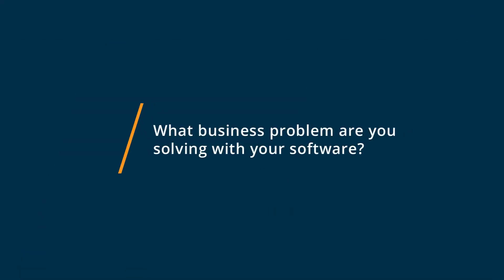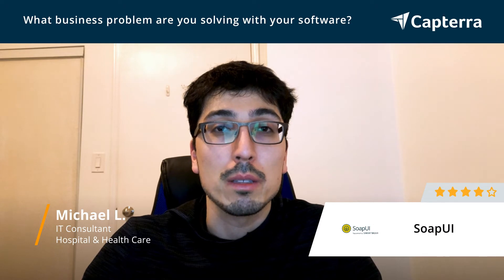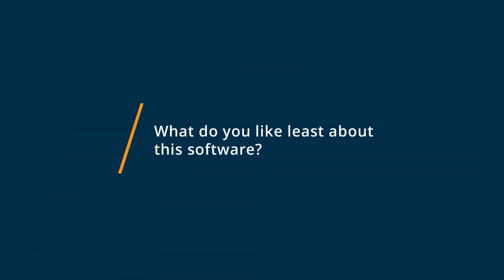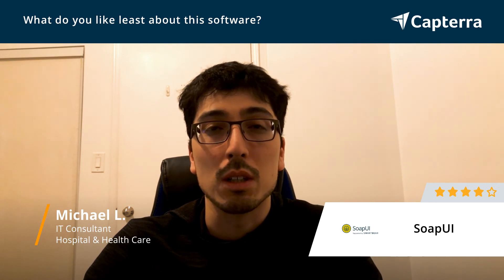SoapUI Review: Useful for testing different kinds of endpoints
💡📘 Interested in SoapUI? Browse SoapUI reviews, pricing and compare with popular alternatives

SoapUI Review 2021.

0:00 Intro
0:10 What business problems are you solving with SoapUI?
0:15 What do you like most about SoapUI?
0:30 What do you like least about SoapUI?